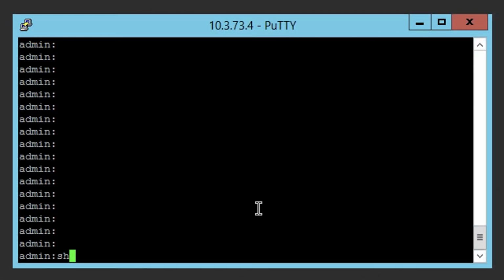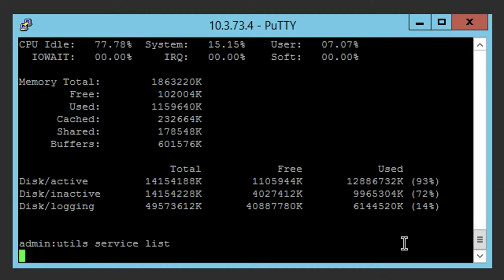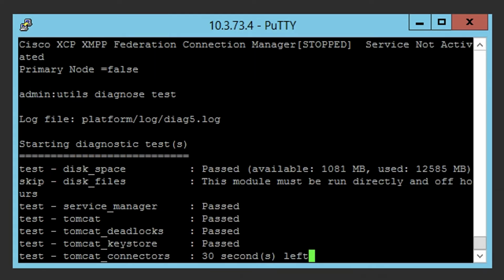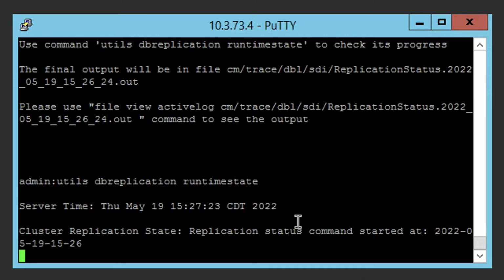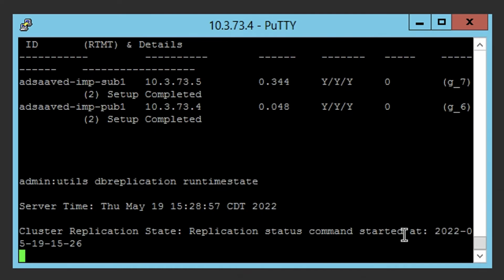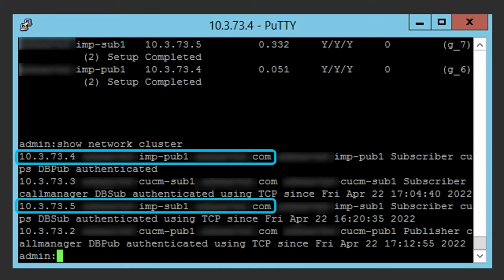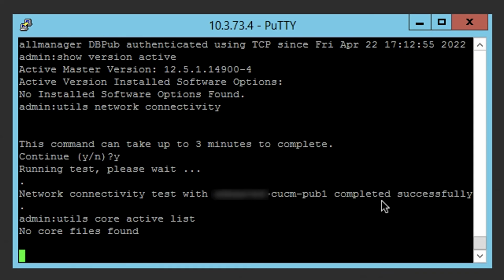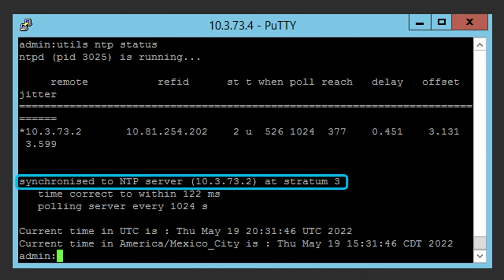Essential CLI Commands for Cisco IM and Presence | Troubleshooting and Management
In this Cisco Tech Talk, we explore the most common CLI (Command-Line Interface) commands used in Cisco IM and Presence. Learn how to use these commands for troubleshooting, management, and maintenance of your Cisco unified communications environment.

  What you’ll learn in this video:
  – How to access and use common CLI commands for managing Cisco IM and Presence
  – Key troubleshooting commands for resolving issues with IM&P
  – Best practices for using CLI to maintain a healthy and efficient unified communications environment

  CLI commands are essential tools for administrators looking to streamline management and troubleshoot efficiently in Cisco IM and Presence systems.